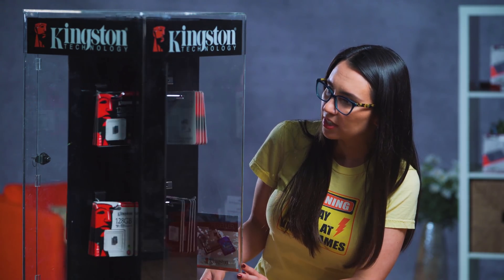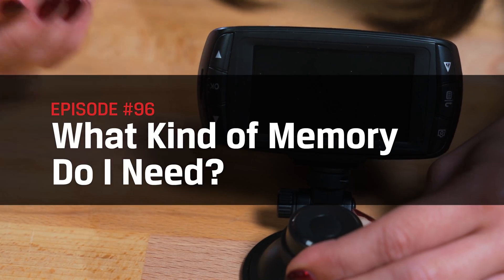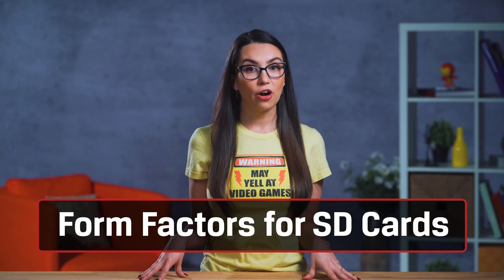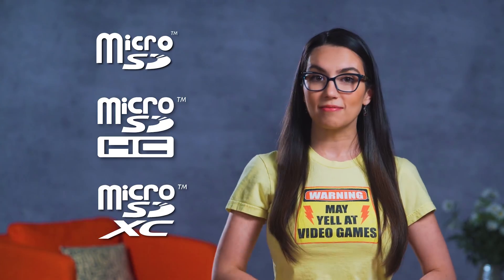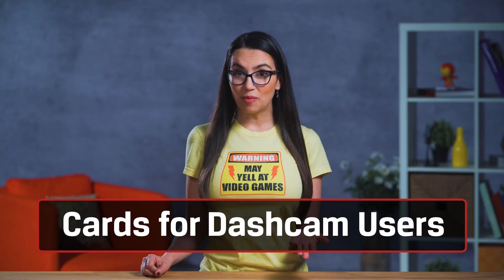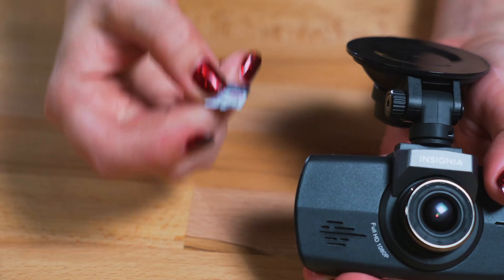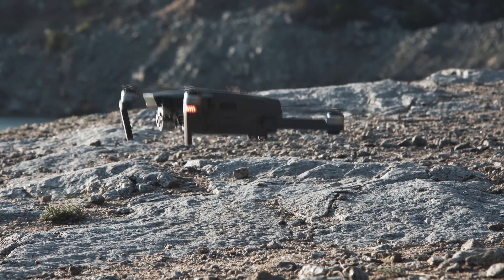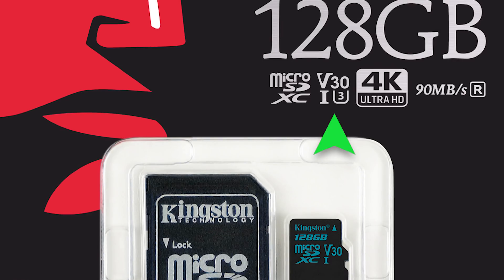How to choose microSD cards for Android phones, dashcams and drones – DIY in 5 Ep 96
How do you choose the best microSD card for Android phones, dashcams or drones? There are so many options, like A1, high endurance, and UHS-I Speed Grade 3, which can seem overwhelming.  We will help you choose the right type.

Form factors for SD cards
Secure Digital, or SD, cards come in two main form factors - SD and microSD. MiniSD ceased to exist in 2008. In a quest to get more compact, most devices use microSDs but a lot of microSDs come with a full-sized SD adapter just in case you need to go back and forth between the two formats. We’ll use the term microSD to refer to both microSDHC and microSDXC. MicroSDs can hold up to 1TBs of storage now, but there are times when bigger is not always better.  If you lose it, break it, or the dog eats it, you might not be so happy with that option.  Also, you’ll be paying a higher price to keep it all on one card. Kingston makes cards up to a 512GB capacity, which is still way more than I usually need for 99% of situations.

microSD for Android phones
One of the best parts about owning an Android phone is that they have expandable storage. Just pop in a microSD and we’re good to go! But what kind is best? Look for a little A1 or A2 marking on the card and you’ll be set. This stands for App Performance Class 1 & 2, meaning the card is fast enough to be used on a mobile phone by apps in addition to media storage. Kingston’s Canvas React microSD card makes use of this A1 classification and is available from 32GB up to 512GB, but your phone may not support larger capacity cards, so be aware of that.

microSD cards for dashcams
For Dashcam users, you’ll want something that can record repeatedly with little to no issue such as a High Endurance card. As video files are overwritten, the memory card wears down bit by bit. Certain cards are more durable and are built to work in these specific circumstances. Kingston has a High Endurance microSD, part number SDCE, that can record 3 times that of a normal microSD. Make sure you look for a card specifically rated for endurance and bonus points if it comes with a warranty, just in case.

microSD cards for drones
For drones there is not yet a standard, so we’ll have to dig a bit deeper. Obviously different drones will require different minimums, but as an example, DJI asks for “up to 128 GB and R/W speed up to UHS-I Speed Grade 3” on their latest models. UHS refers to one of three Ultra High-Speed classifications in addition to the Speed Grade of three. This sounds like a lot of requirements, however, Kingston’s Canvas Go and Canvas React cards meet these criteria. Just look for the little IU with the number 3 in the U on the card.

So that’s SD cards in a nutshell for Android, dashcams, and drones. What other use cases would you like to break down SD cards for?